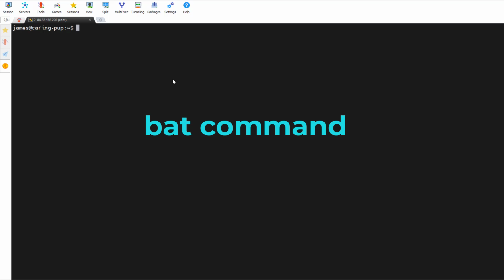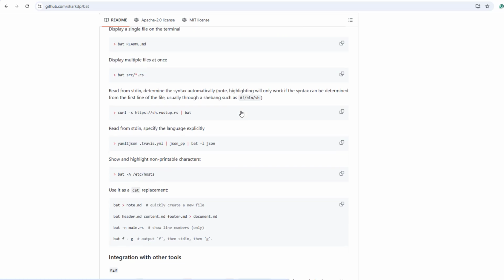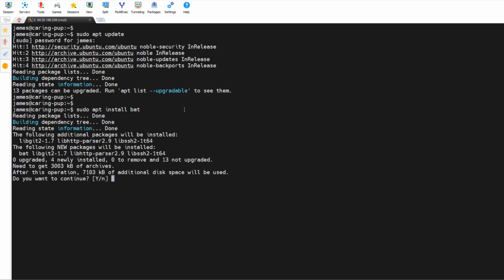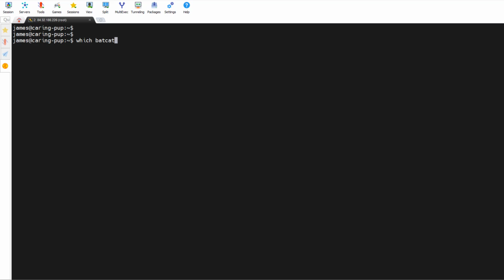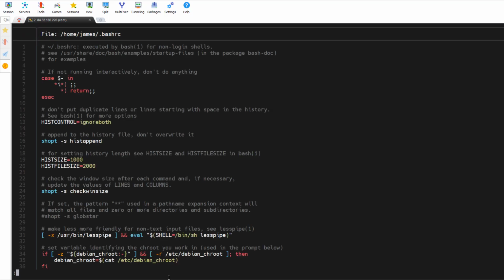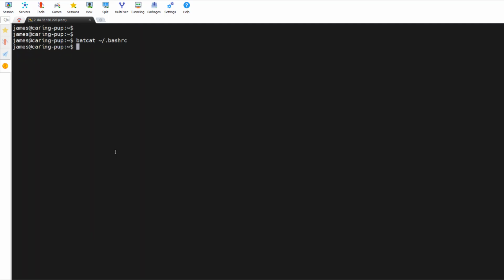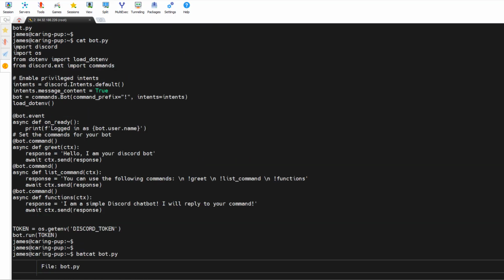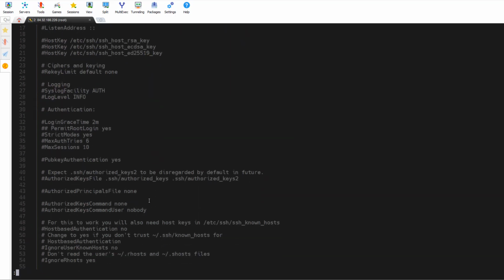bat command: A perfect alternative to the Linux cat command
This video explores the bat command-line tool.

0:00 Introduction

1:51 Install bat commmand

2:55 Using bat command to view files